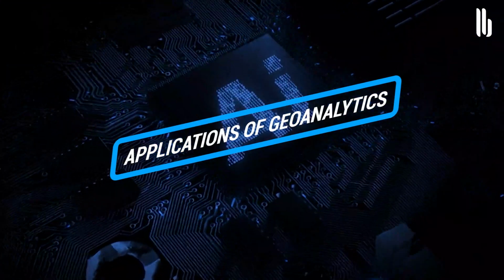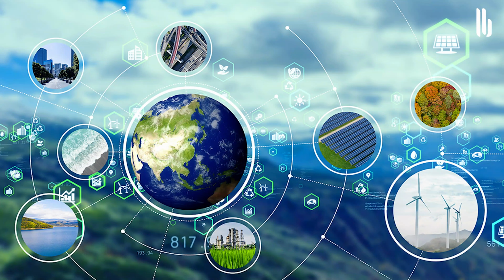What is Geoanalytics ?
مرحبًا بك في قناتك الهادفة، فهي المساحة التي ستجد فيها كل ما تريده في مجال نظم المعلومات الجغرافية والتصوير والتصميم في برامج الادوب المختلفة والبرامج الأخرى كاطوكاد وكوفاديس وغيرهم، وكذا دورات تدريبية بعدة لغات .،والبرامج التعليمية الرائعة ، إلخ .

Welcome to your let's break channel, the space where you will find everything you want in the field of GIS, photography and design in the various Adobe software and other software, training with several languages, cool tutorials , etc

 Bienvenue sur votre chaîne Let's break, l'espace où vous trouverez tout ce que vous voulez dans le domaine du SIG, de la photographie et du design dans les différents logiciels Adobe et autres logiciels, des formations avec plusieurs langues, des tutoriels sympas, etc.